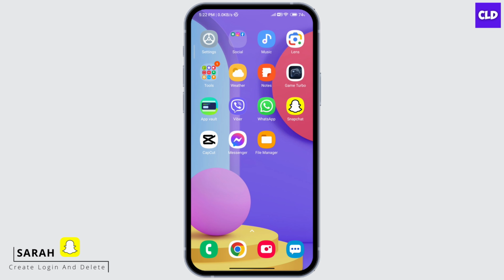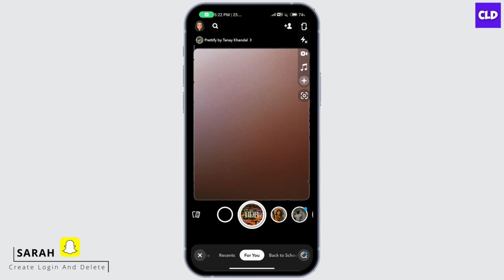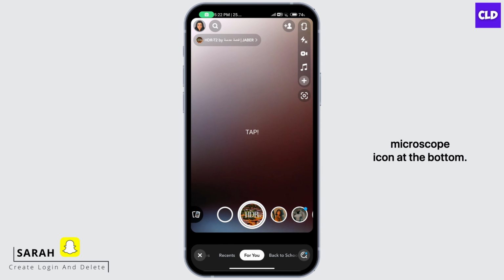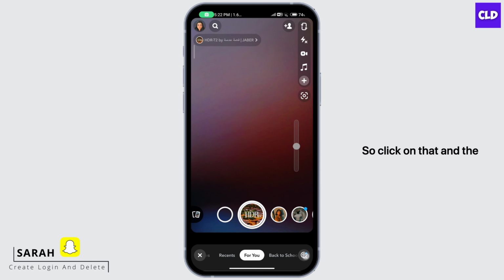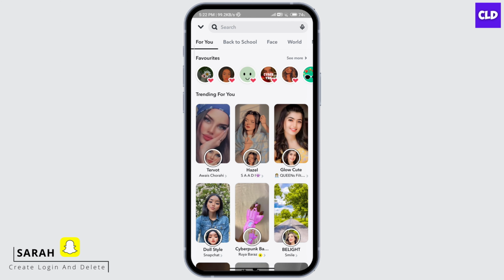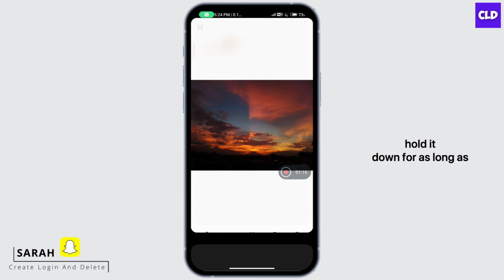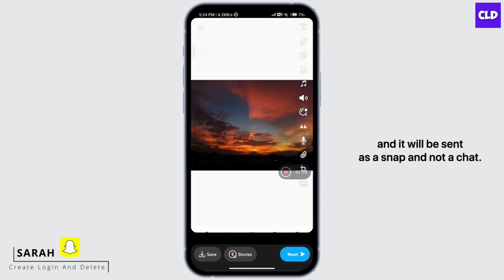How to Send Video from Gallery as streak on snapchat 2023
In this tutorial, we'll guide you on How to send video from gallery as streak on snapcha, giving your interactions a personalized touch. We'll cover everything from accessing your gallery to sharing videos with your Snapchat streaks.

👋 Welcome to Create Login And Delete! In this video, we're excited to guide you through the process of sending videos from your gallery as a streak on Snapchat in 2023. If you're looking to add variety to your Snap streaks by sending videos that you've captured outside of Snapchat, this tutorial is perfect for you.

Tips for Sending Videos from Gallery as Streaks on Snapchat:
We're here to help! If you find this tutorial helpful, consider giving it a thumbs up and sharing it with others who might also want to enhance their Snapchat streaks.

📱 Timestamps:

0:00 - Introduction
0:05 - How to Send Video from Gallery as Streak on Snapchat
0:10 - Steps to send video from gallery as streak on snapchat